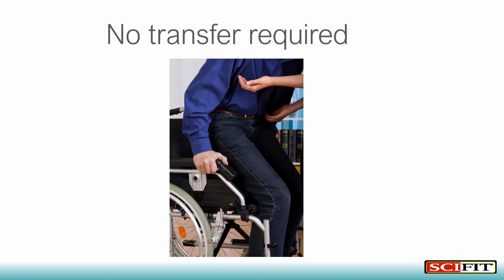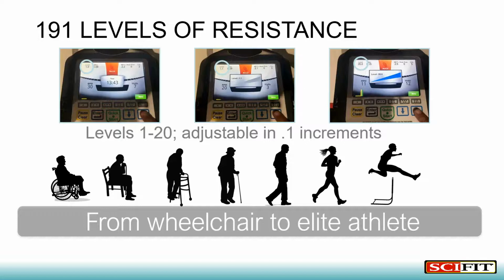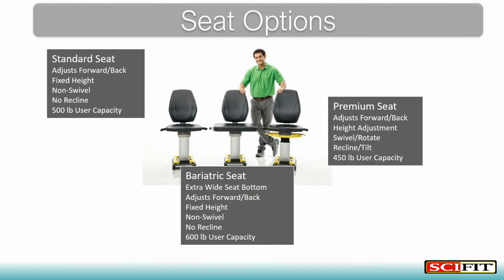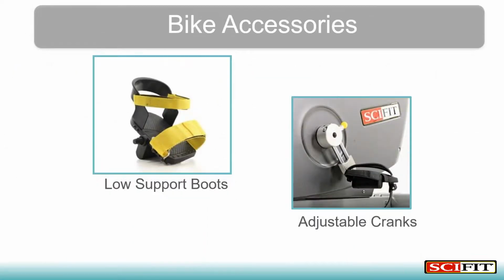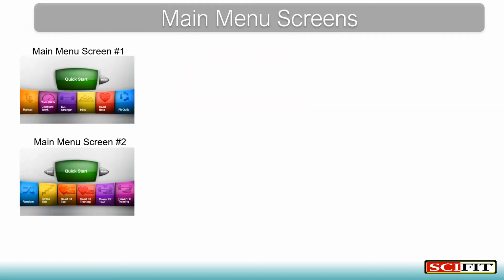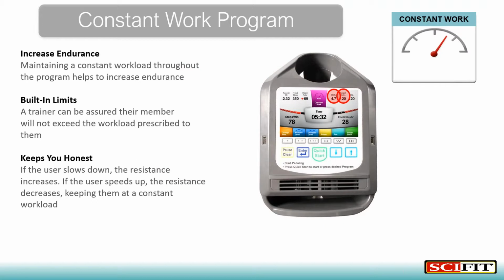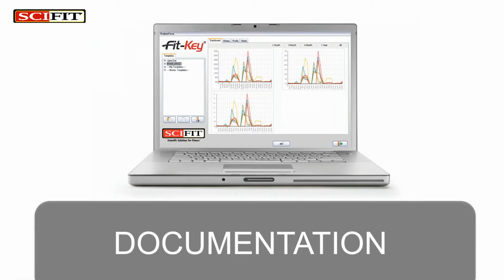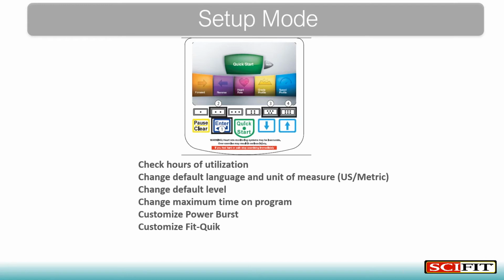Recumbent Bike Webinar